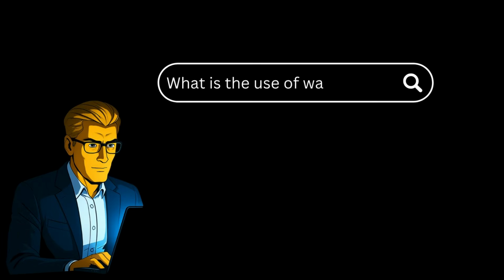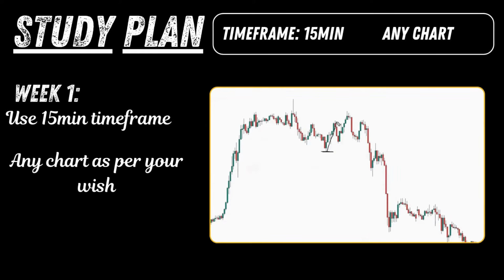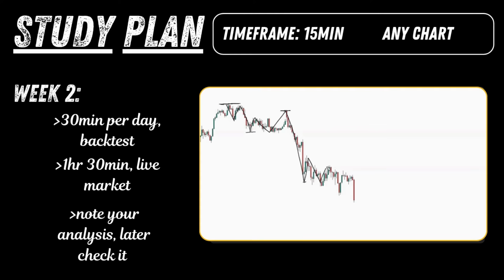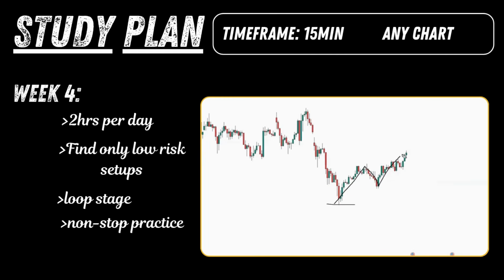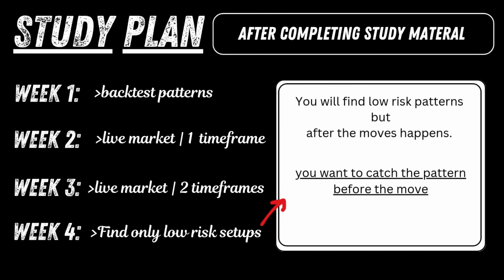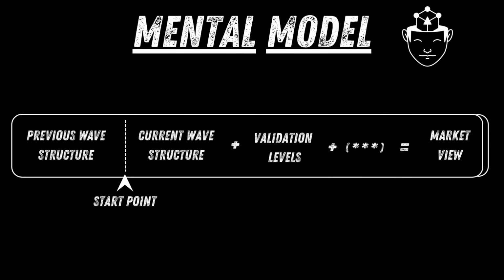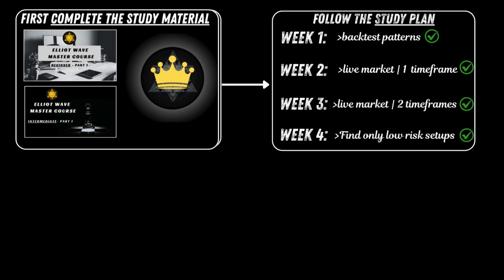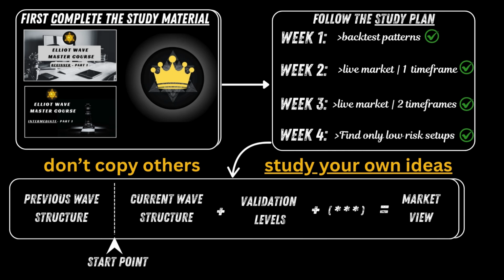Wave Theory Study plan | Mental model - Retail Army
Pressure Signals Indicator (paid) Indian market